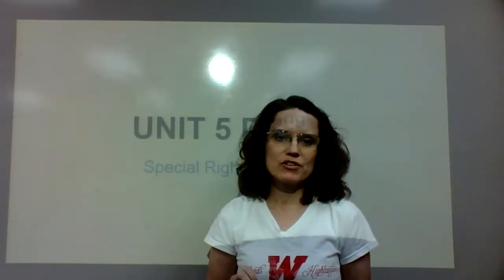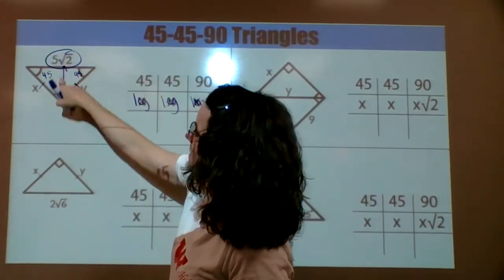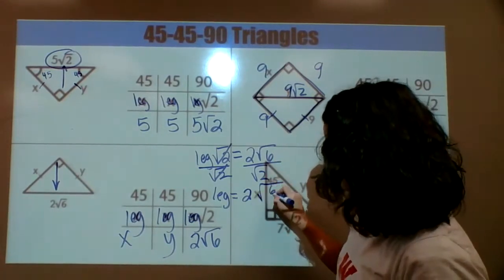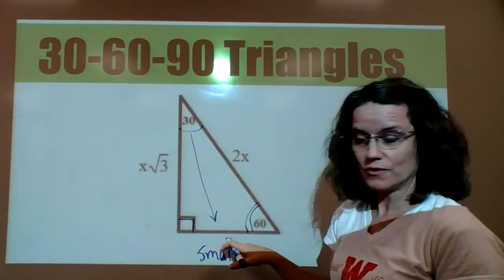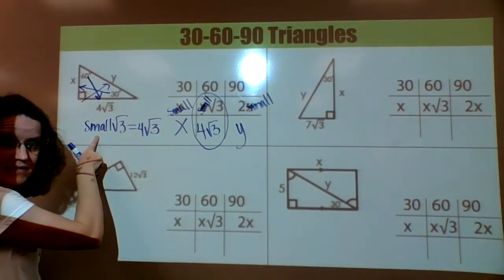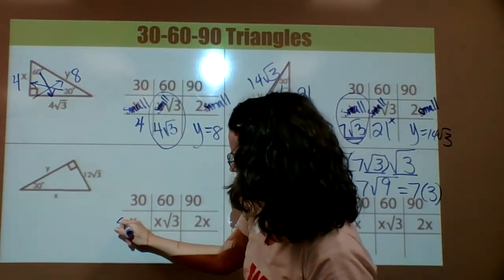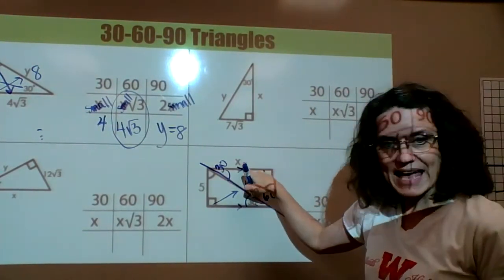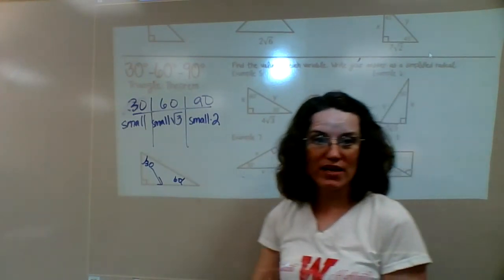Geo Unit 5 Day 2 - Special Rights